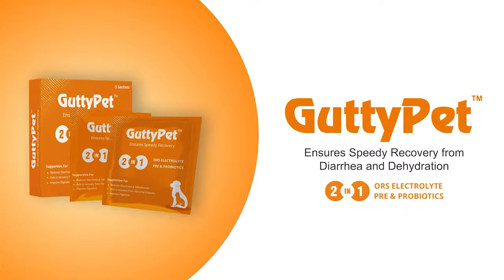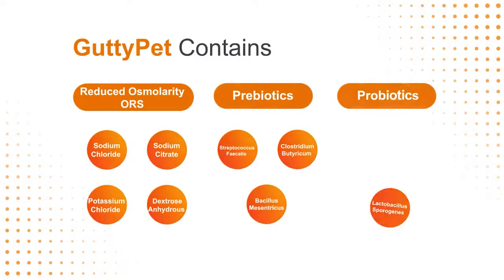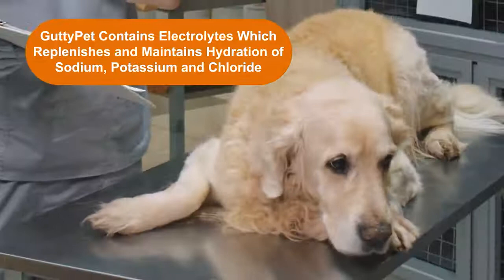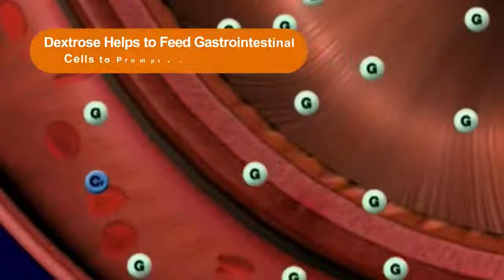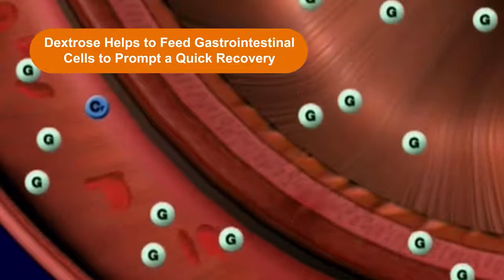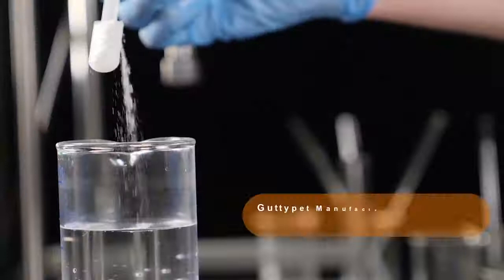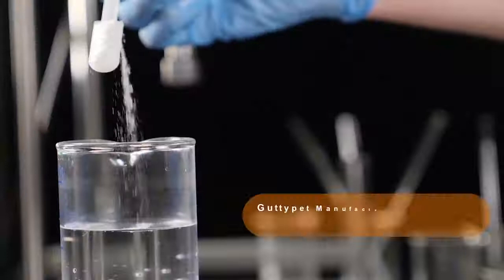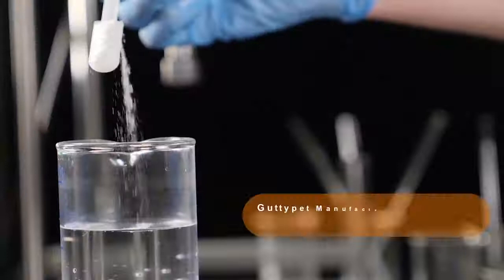Beat Pet Diarrhea: Gutty Pet's Magic Fix!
Hey everyone! Are you tired of seeing your furry friend suffering from tummy troubles? In today's video, "Beat Pet Diarrhea: Gutty Pet's Magic Fix!", we're diving into the game-changing solution that'll have your pet's tail wagging again. 🐶✨

Come along with me as we explore the wonders of Gutty Pet, a digestion powder that promises a speedy recovery from diarrhea and dehydration. We'll witness the transformation of a typical day in our pet's life, from the little moments of struggle to the big victories of health. Get ready for some laughs, heartfelt moments, and maybe a surprise or two as we see how Gutty Pet works its magic!

Witness the uniqueness of Gutty Pet with its synbiotic blend of prebiotics and probiotics, designed to maintain mucosal integrity and combat pathogenic bacteria. Plus, with essential electrolytes and dextrose for energy, your pup will be back to their playful self in no time.

Remember, laughter is not the only best medicine—Gutty Pet is too! Shop the magic fix for your pet's digestive woes and let the healing begin.

As always, thank you for joining our journey, and here's to many more healthy, happy days with our beloved dogs! 🐾💖